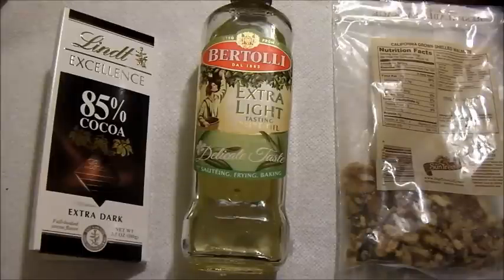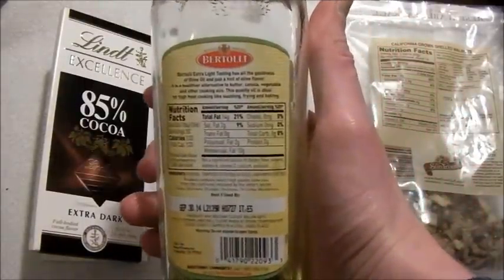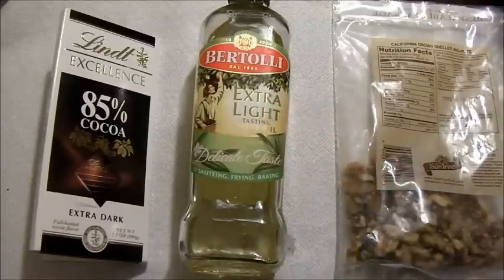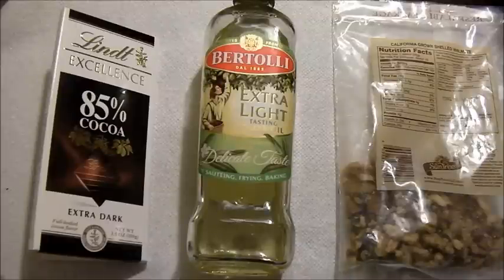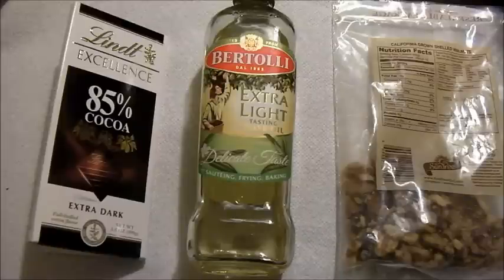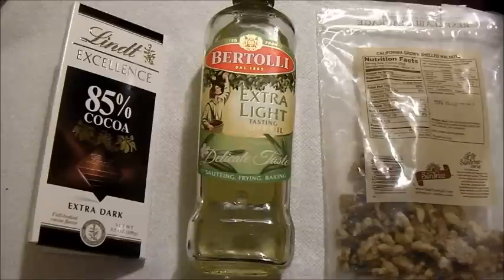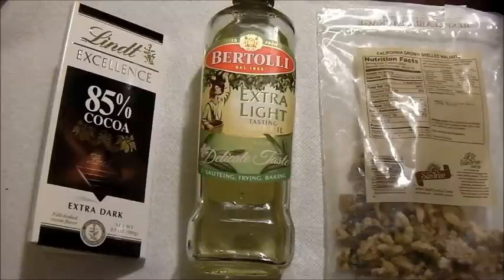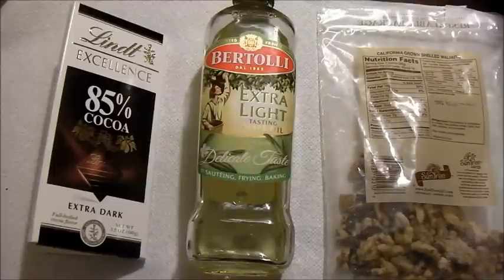My Low Carbohydrate Diet - Part 3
Want to lose weight and feel great? Give your pancreas a break (avoid or control diabetes)? Improve your cholesterol and triglyceride numbers? Consider this way of eating!